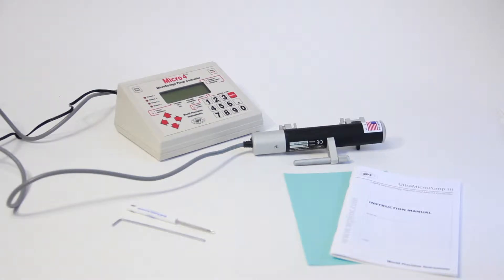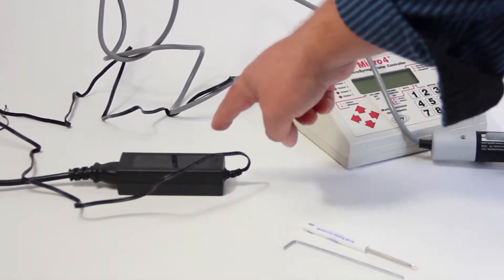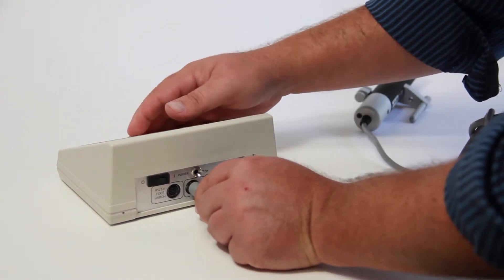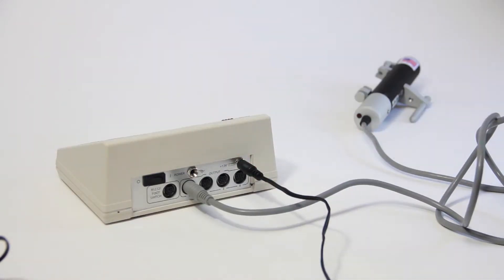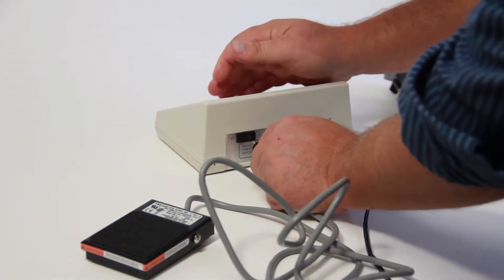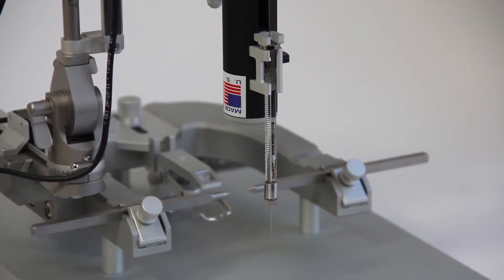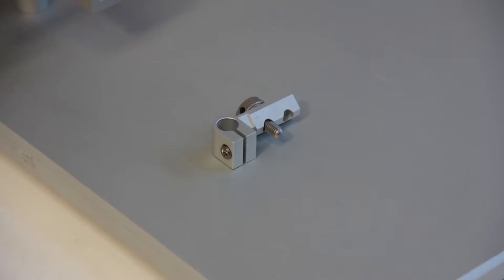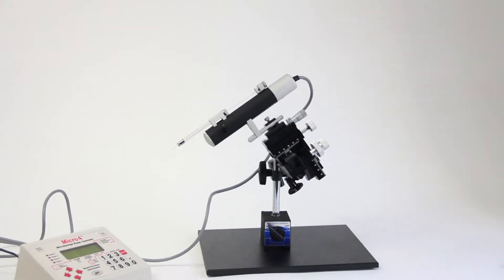WPI's Popular UMP3 Ultra Micro Pump Demo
Matt Frasure demonstrates some common setups for the World Precision Instruments UMP3 Ultra Micro Pump. The pump is used for microinjections.